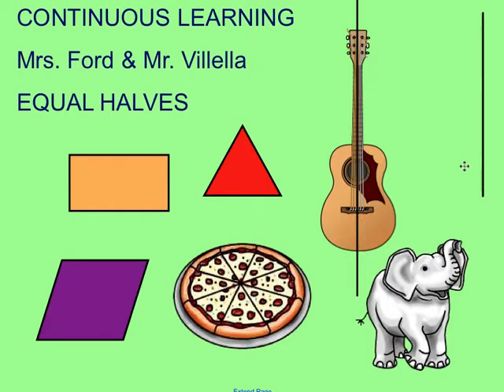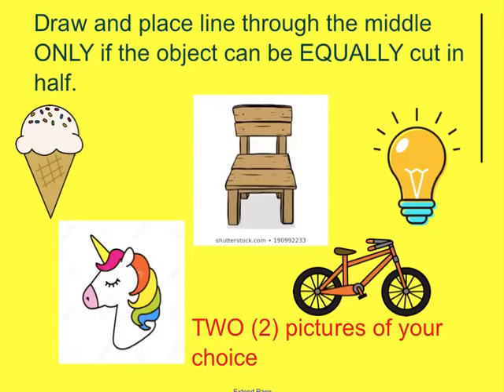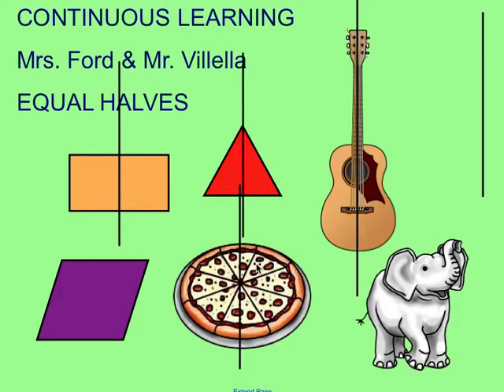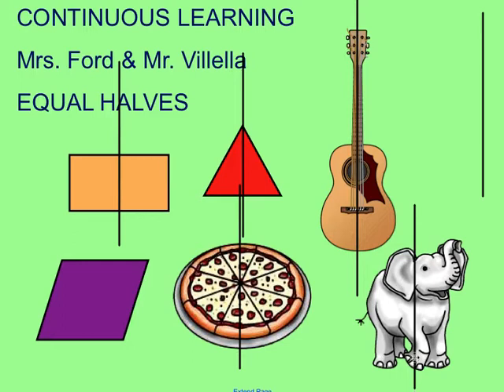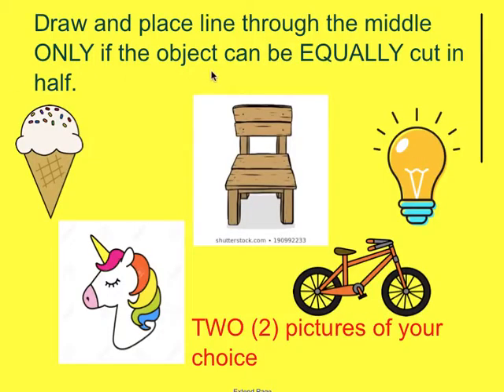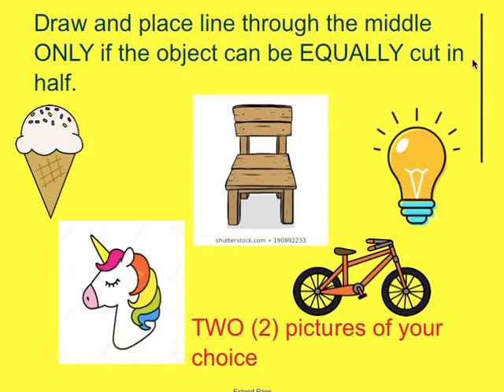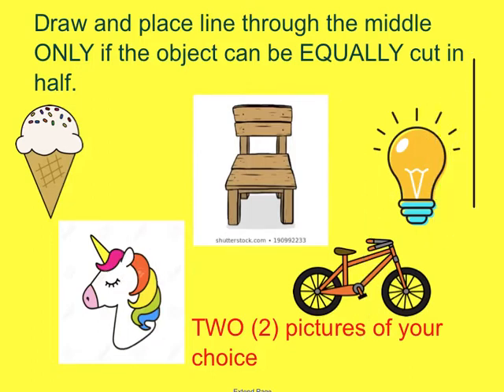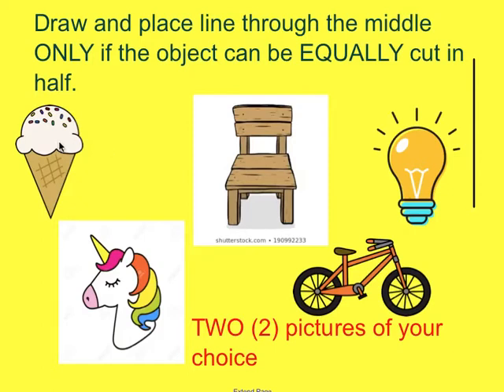Continuous Learning 6 - Equal Halves Mrs. Ford & Mr. Villella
Draw the five pictures and two of your choice.